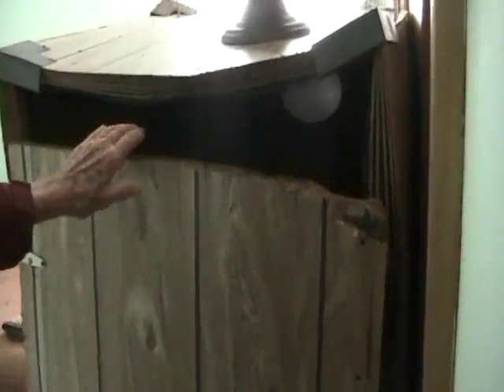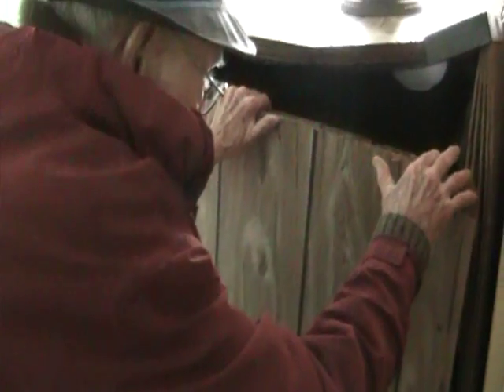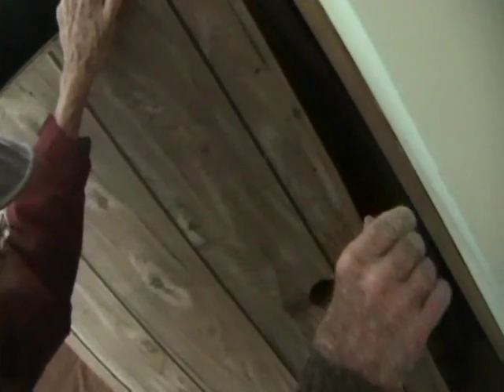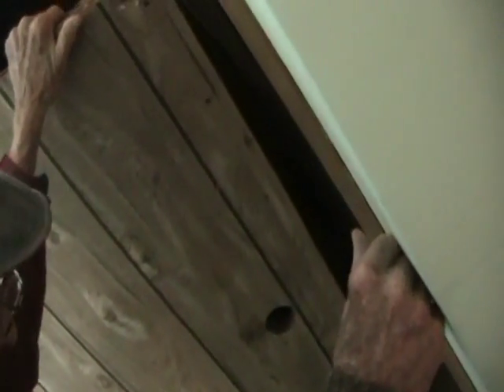orgone accumulator sit in/enclosure/sauna style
orgone accumulator 40years old, looks like hell, but has a good look into how to build, which is how it's assembled.   I'll start constructing my own soonish and will have to ponder geometry.